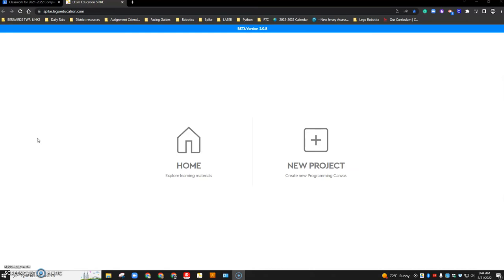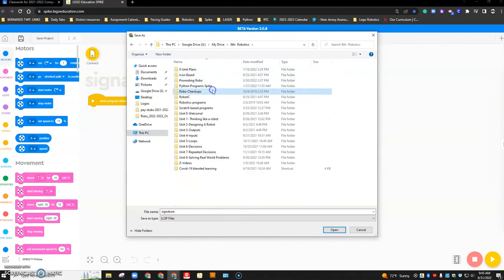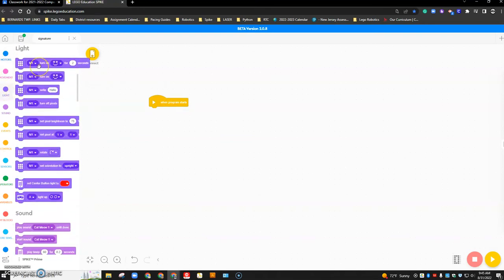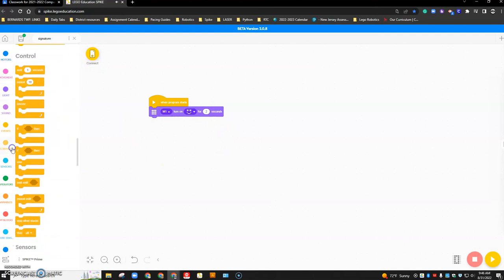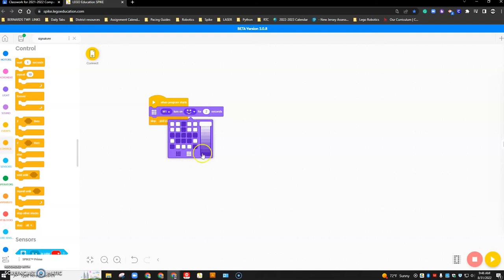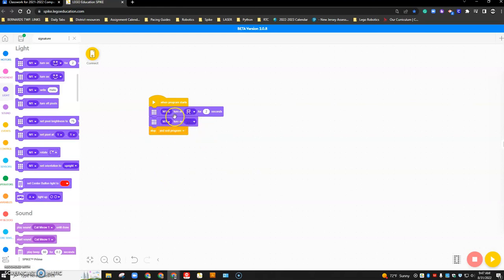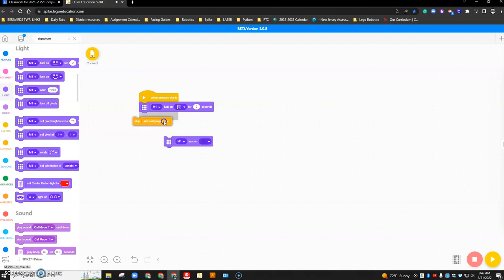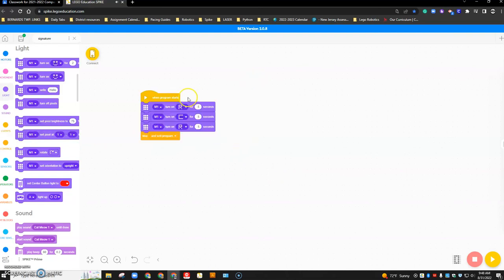Create your own signature assignment